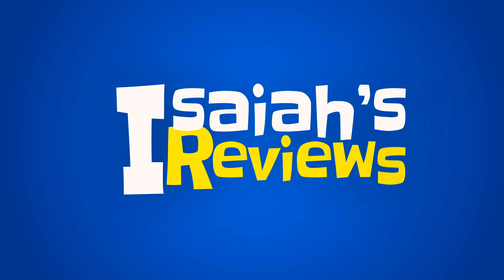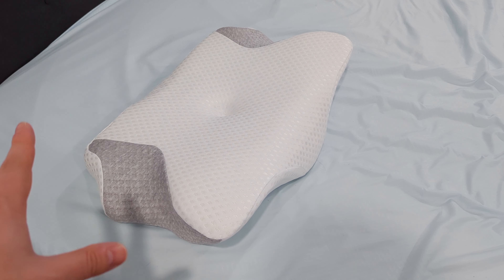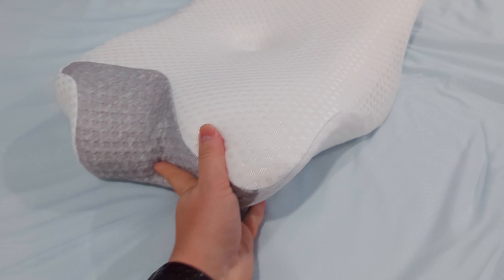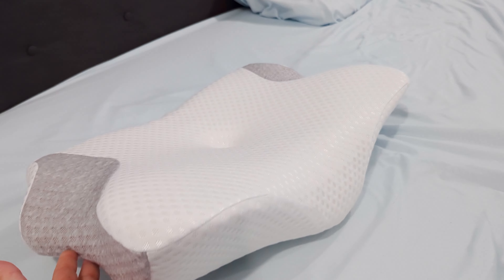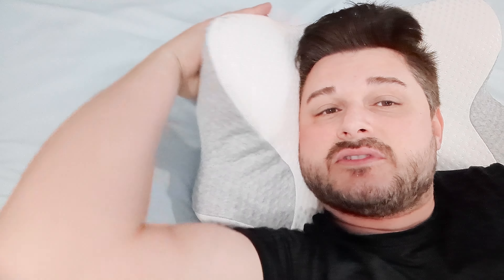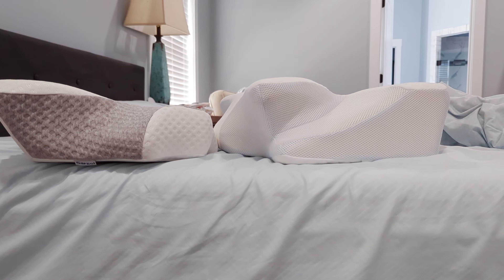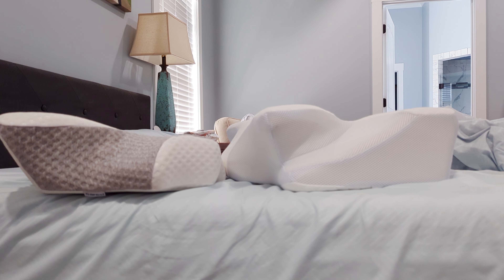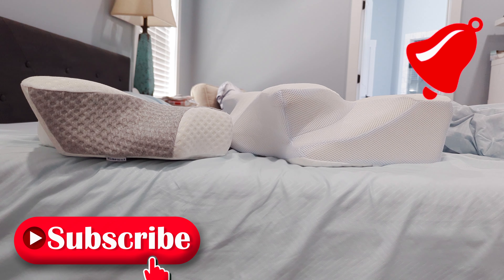Sarlisi Cervical Pillow Memory Foam REVIEW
Sarlisi Cervical Pillow Memory Foam Contour Pillow Pain Relief for Neck Back and Shoulder | Ergonomic Adjustable Orthopedic Bed Pillow for Sleeping | Neck Support MDI Pillows for All Sleeping Posture

HELP the channel out by using the link